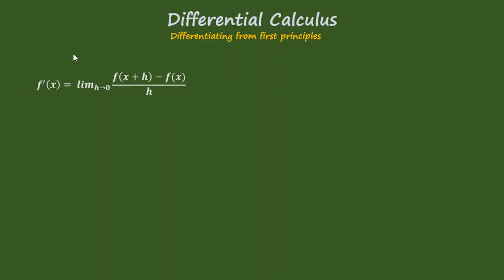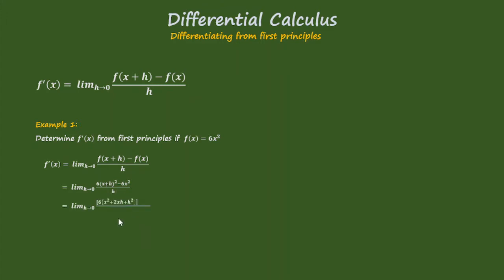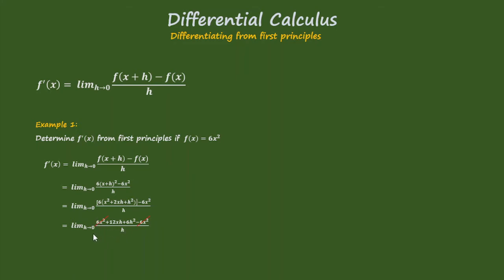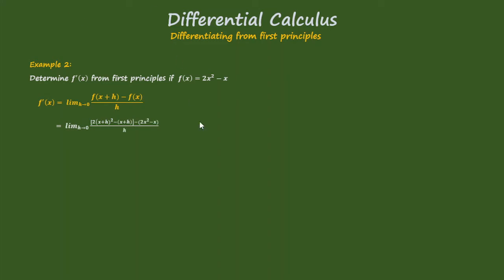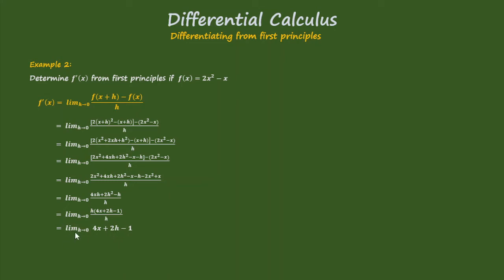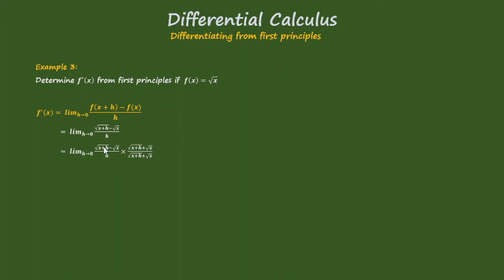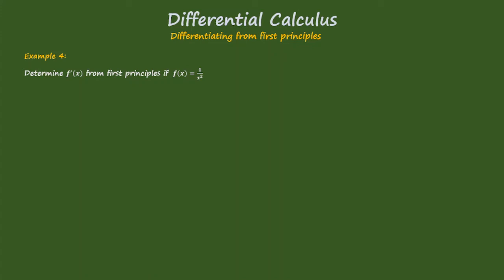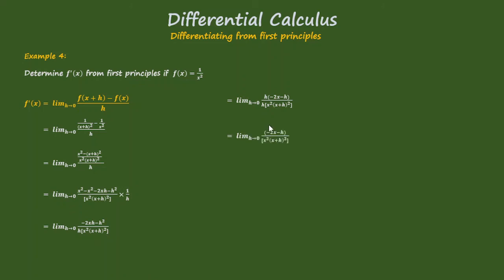Differential Calculus part 1 - Differentiation from first principle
Grade 12 Differential calculus part 1: Finding the derivative of a function by using the definition of a derivative.